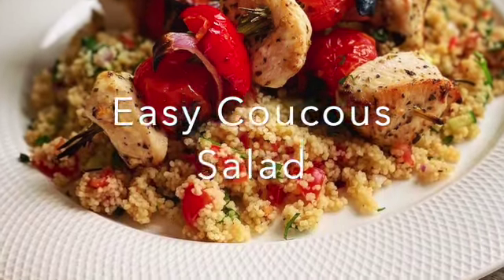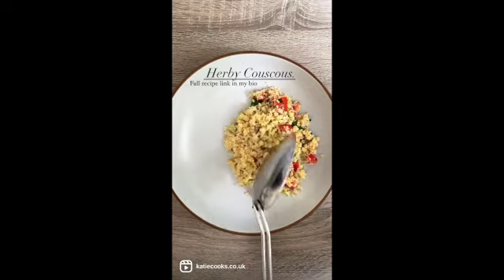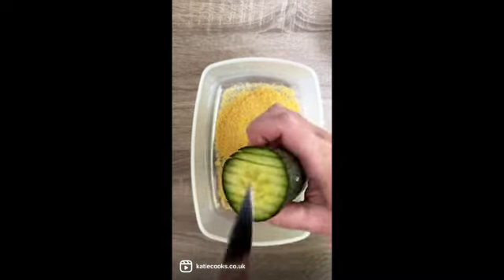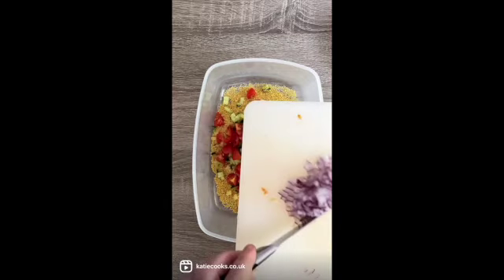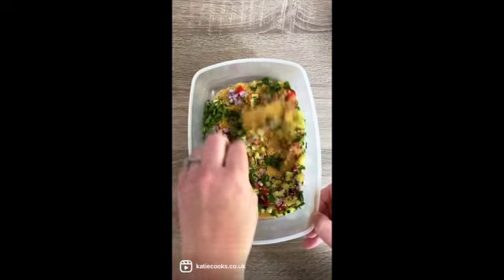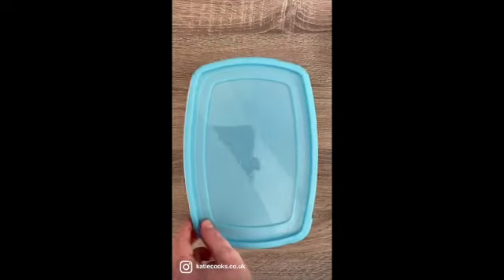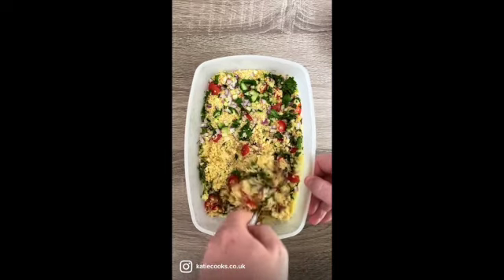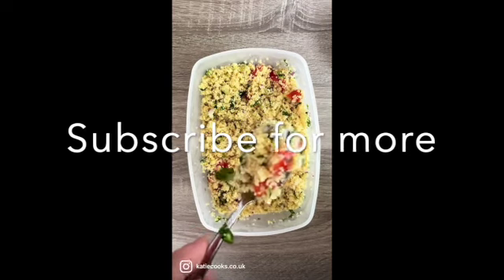Easy Couscous Salad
Couscous really does taste it best when its full of flavour, so if you're a beginner home cook or just looking for some dinner inspiration that doesn't take much effort then give my couscous salad recipe a try. Its perfect as a side dish or you can prep ahead and take it in to work for healthy lunch!
Full ingredients list below...

120g couscous
1/2cucumber, about 50g, finely diced
1/2 red onion, finely diced
8 cherry tomatoes, diced
3tbsp finely chopped fresh herbs, I like to use a mix of parsley and basil
Pepper
1/2 veg stock cube
Boiling water to cover couscous
Squeeze of fresh lemon